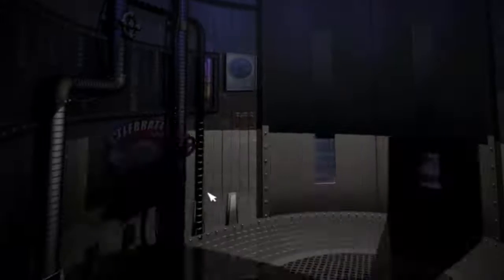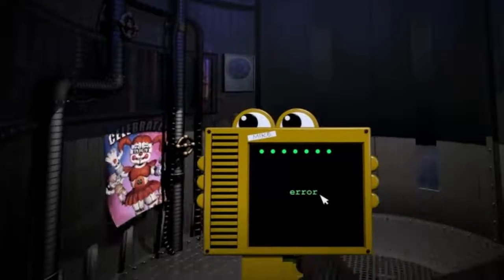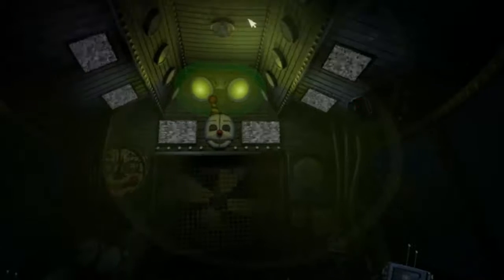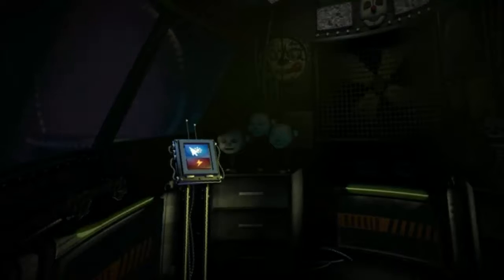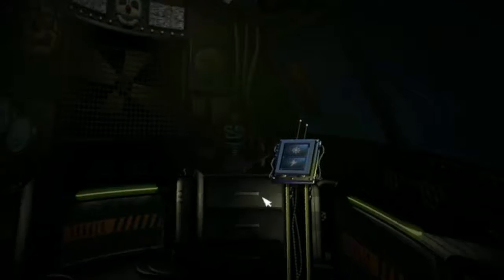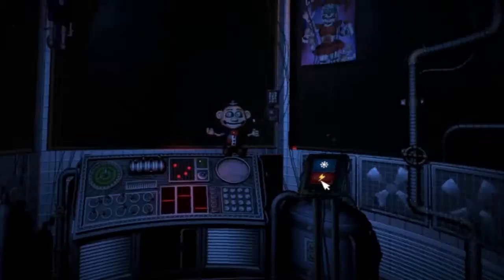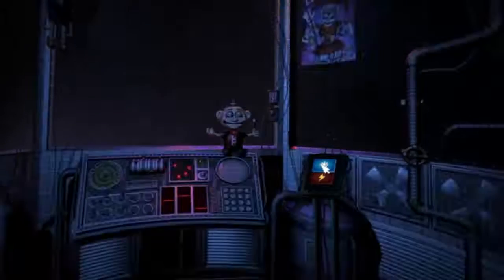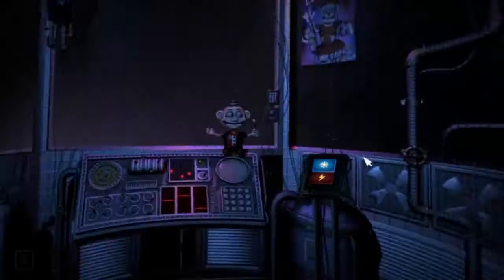Type your Name | Five Nights at Freddys Sister Location | Part 1| Night One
Night One It Was Awsome and easy Night Let`s go ...